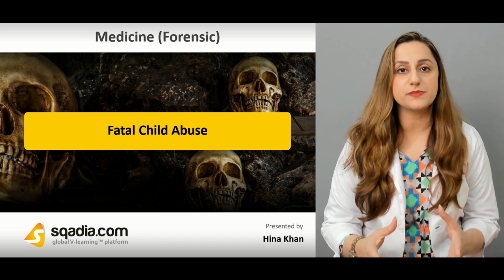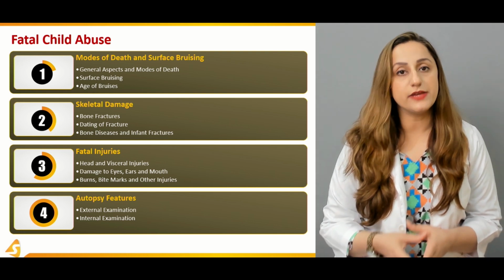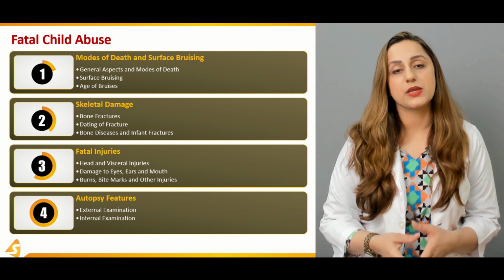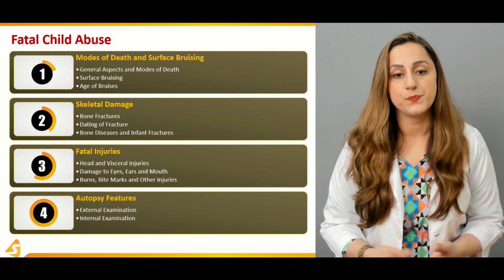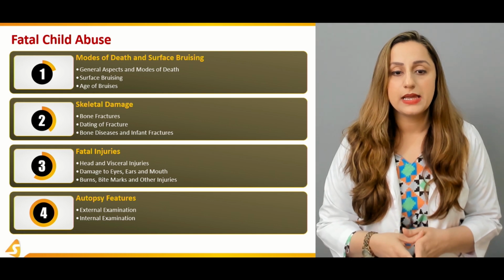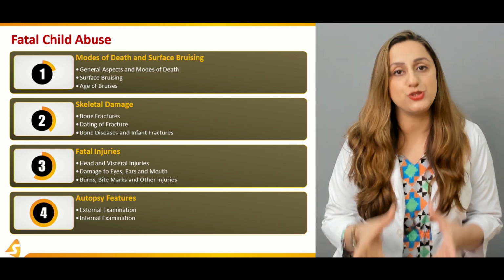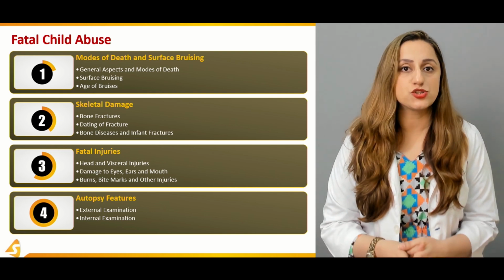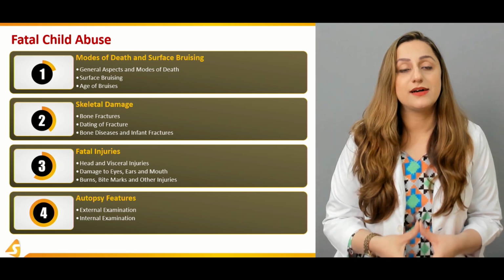Fatal Child Abuse | Introduction | Forensic Medicine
🎥 Fatal Child Abuse: A Medical Perspective 👶

▬ 📃 Modes of Death and Surface Bruising ▬▬▬▬▬▬▬▬▬▬
Start by understanding the various modes of death in child abuse cases, as well as surface bruising. Dr. Hina Khan discusses the age of bruises indicating episodes of injury at different times. 🩸🔍

▬ 📜 Skeletal Damage ▬▬▬▬▬▬▬▬▬▬
Explore the skeletal damage from child abuse, including skull fractures, limb fractures, and damage to the chest case. Dr. Hina elaborates on the dating of fractures and certain bone diseases. 🦴💔

▬ 📃 Fatal Injuries ▬▬▬▬▬▬▬▬▬▬
Learn about the most common fatal injuries in child abuse, such as head injuries, visceral injuries, and damage to eyes, ears, and mouth. The nature of burns and bite marks are also discussed. 🩹🚑

▬ 📜 Autopsy Features ▬▬▬▬▬▬▬▬▬▬
Discover the measures to take before an autopsy in child abuse cases. Post-mortem imaging, radiological SS, and internal and external examinations are deliberated in detail. Additionally, the types of samples to be collected for microbial culturing are explained. 🔬🧪

📌 Gain valuable insights into the forensic aspects of child abuse and the importance of thorough examinations.